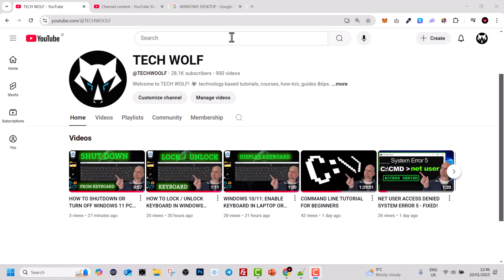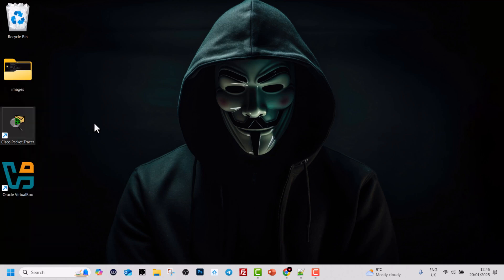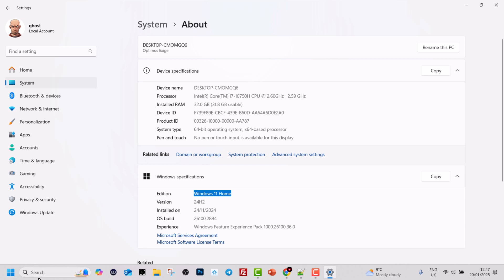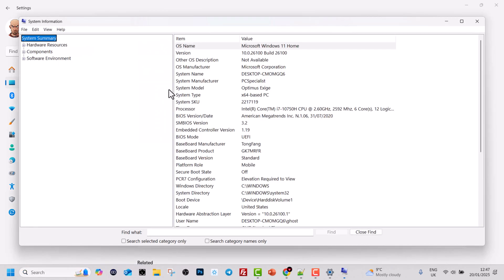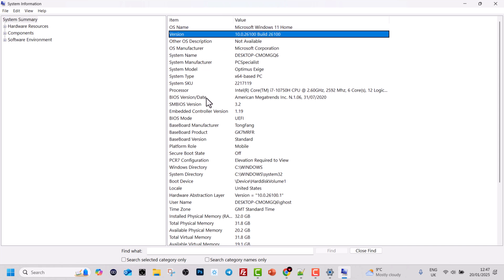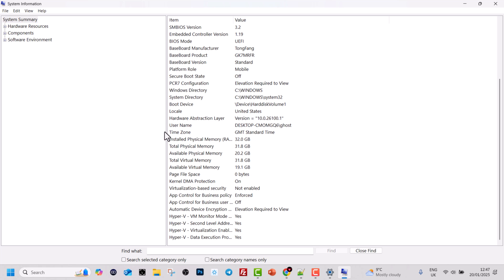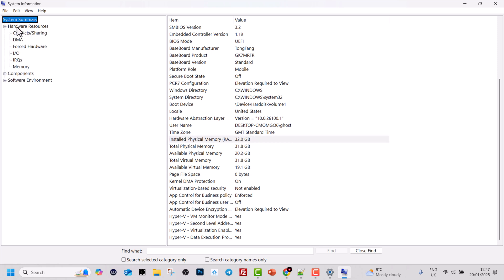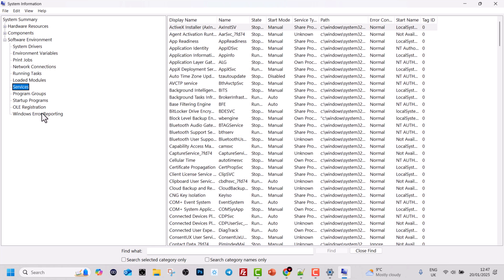HOW TO CHECK PC SPECS WINDOWS 11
In this video I show how to check pc specs on windows 11 computer or laptop.